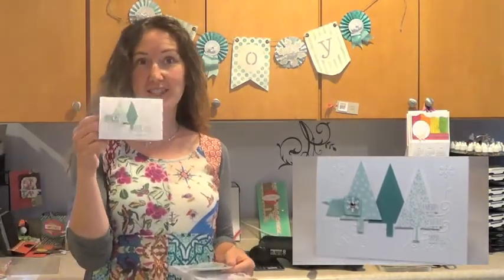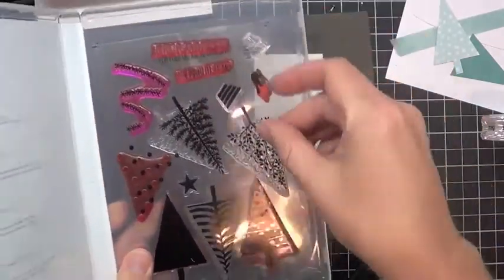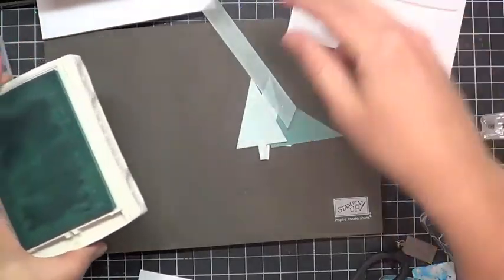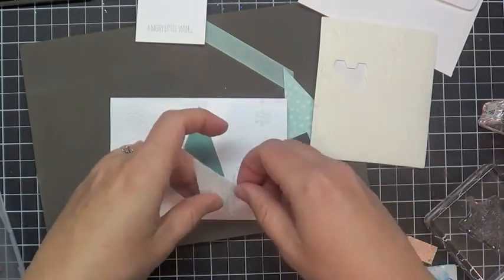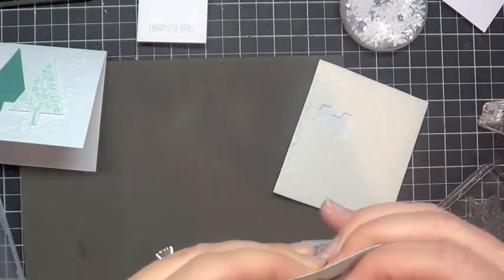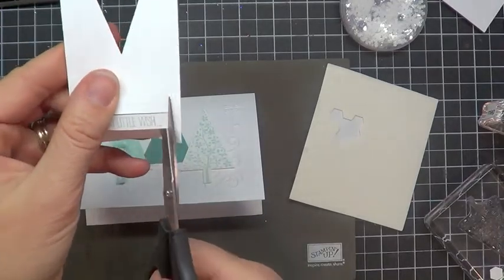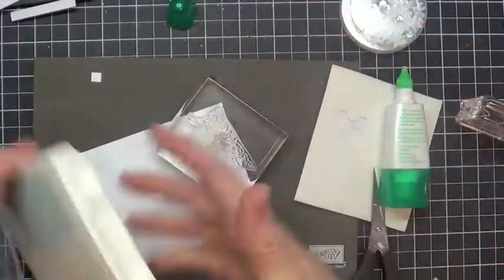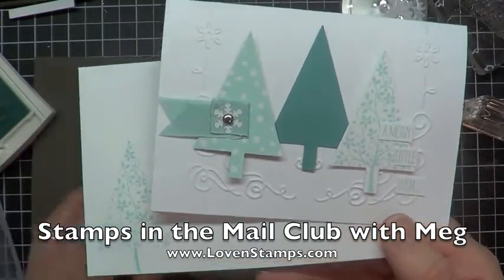Stamps in the Mail Club: Simple Festival of Trees Note Card with Meg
Stamps in the Mail Club October 2014: A Festival of Trees tutorial with tips for photopolymer stamping.
Happy Stamping!
Meg Loven, Stampin' Up! Demonstrator since 2002